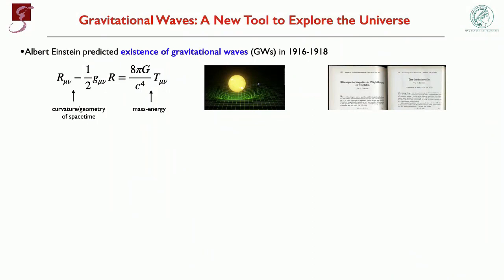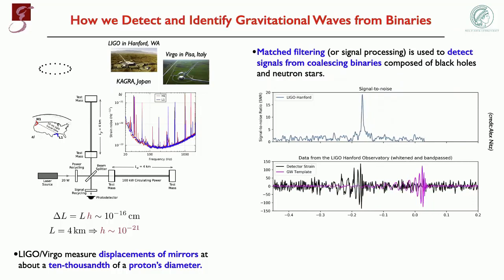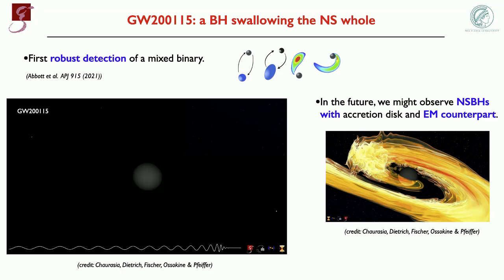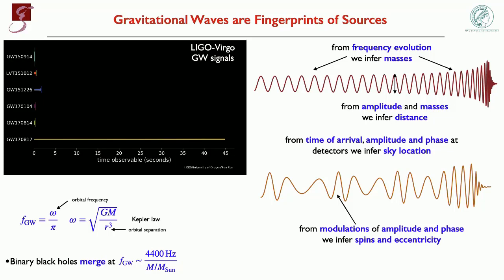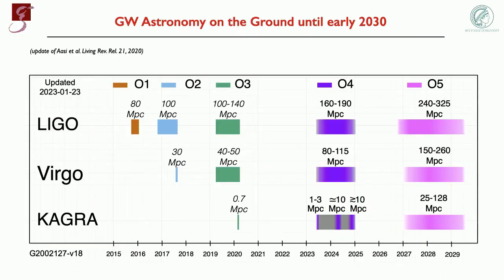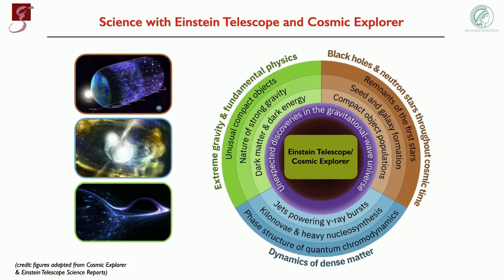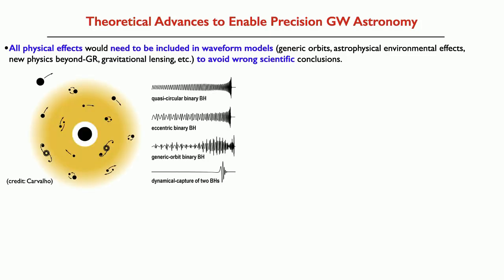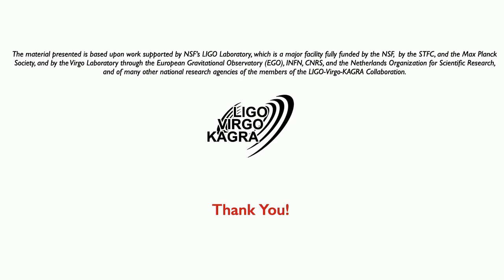Gravitational Waves - Alessandra Buonanno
Alessandra Buonanno (Max Planck Institute for Gravitational Physics):
Gravitational Waves as Probes of Astrophysics, Gravity and Fundamental Physics

Alessandra Buonanno  è Prof. ord. di Fisica presso il Max Planck Institute for Gravitational Physics e director at the Max Planck Institute for Gravitational Physics (Albert Einstein Institute).

Conferenza del 10 novembre 2023